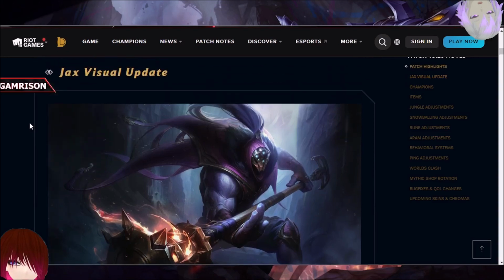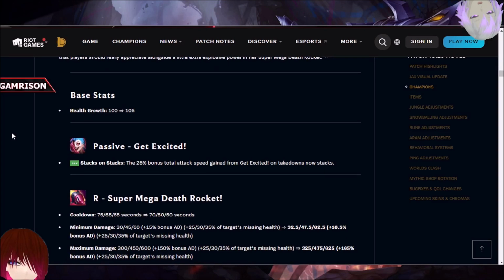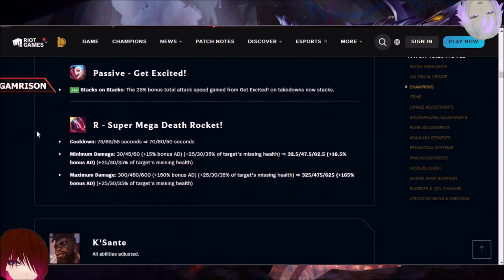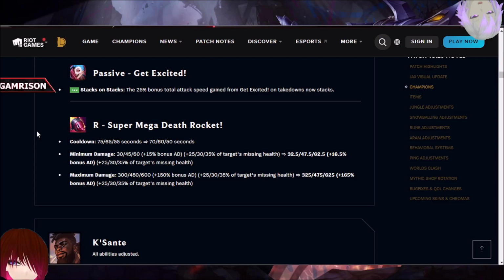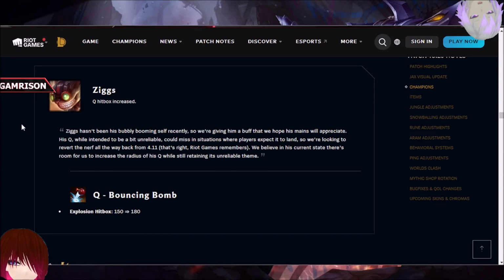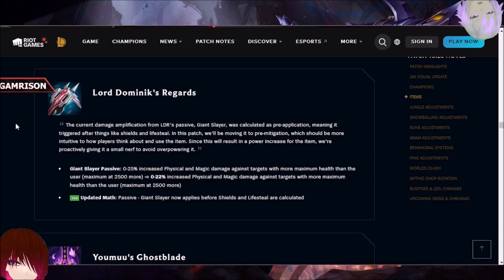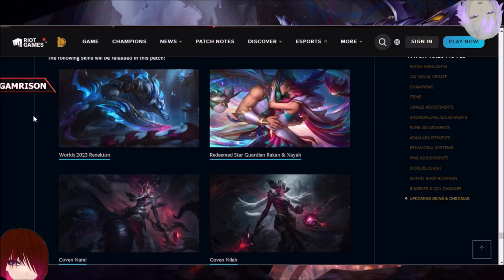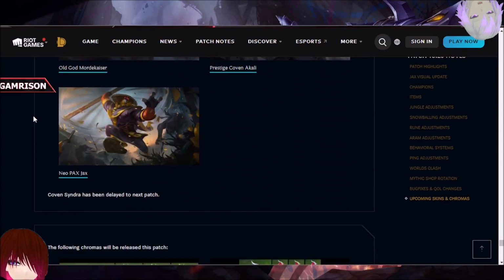JINX BUFFS! Patch 13.20 Notes League Of Legends - Lets Talk Jinx 359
LET THE YEAR OF JINX BEGIN! JINX BUFFS coming in Patch 13.20 for League Of Legends, just in time for her new skin next patch!